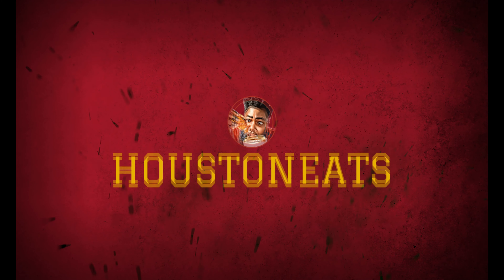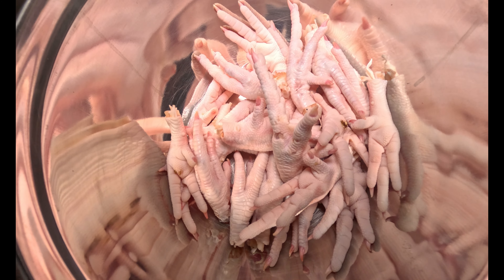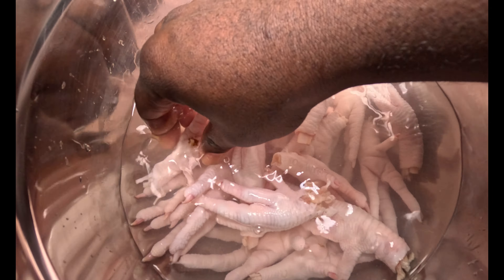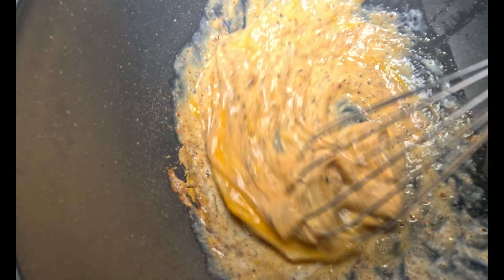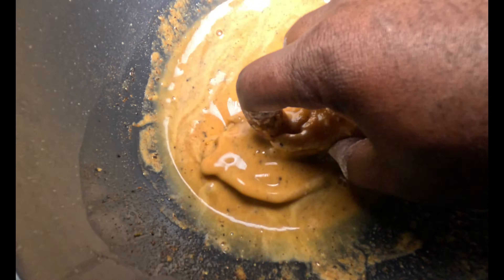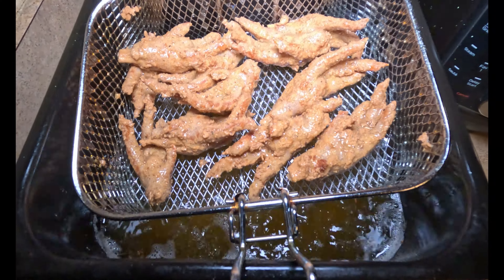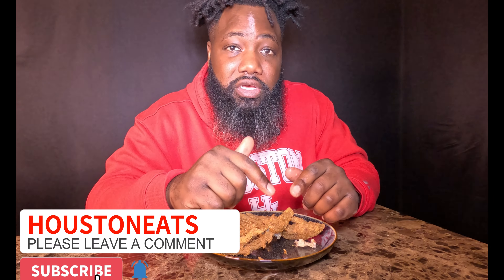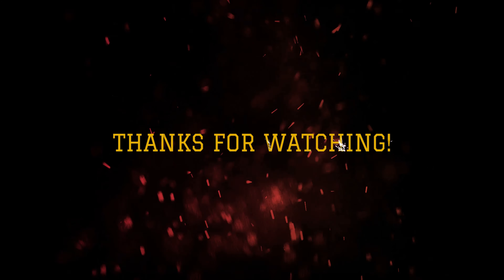CRISPY FRIED CHICKEN FEET (Jī zhuǎ 鷄爪)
In this video I show you how to prepare and deep fry chicken paws (or better known as chicken feet). I break down which ingredients you will need and also the execution of said ingredients so you can make an amazing dish for your and/or your family. It's perfect for family gatherings!

FRIED CHICKEN FEET

AMOUNT         INGREDIENT

FOR BOIL
- 128oz              Water
- 4 Tbsp             Vinegar
- 2 Tbsp             Salt
- 2 Tbsp             Pepper
- 2 Tbsp             Creole Seasoning
- 2 Tbsp             Greek Seasoning
- 2 Tbsp             Onion Powder
- 2 Tbsp             Garlic Powder
- 1/4 Cup           Chicken Bouillon
- 2 Tbsp             Paprika
- 5 Tbsp             Ground Sage
- 4 Tbsp             Adobo
- 3 Tsp               Accent
- 2 Tbsp             Turmeric
- 3 Tbsp             Veggie Sprinkles
- 3 Tbsp             Complete Seasoning

FOR FLOUR
- 1 CUP               Flour
- 1 CUP               Corn Starch
- Same ingredients as the Boil Minus (Water and Vinegar)

EGG MIXTURE
- 3 Tsp                Aged Balsamic Vinegar
- 2 Tsp                Salt
- 2 Tsp                Black Pepper
- 1 Tbsp              Popcorn Salt
- 2 Tsp                Creole
- 2 Tsp                Greek
- 1 Tsp                Complete Seasoning
- 2 oz                  Heavy Cream
- 2 oz                  Pickle/Jalapeño Juice
- 3 Tsp                Paprika
- 1 Tsp                Veggie Sprinkle
- Pinch of           Accent

FOR FRYING
48-128 Oz     Canola or Peanut Oil